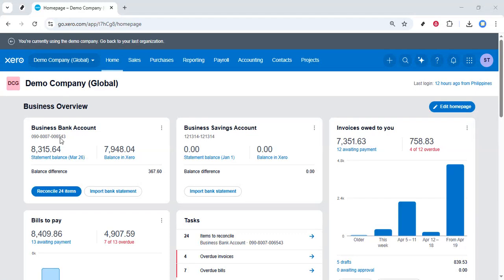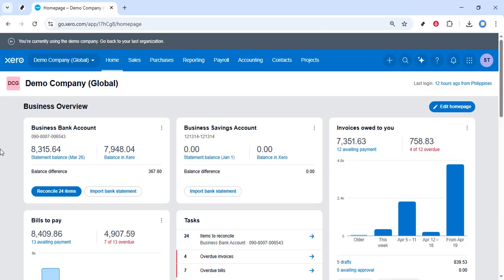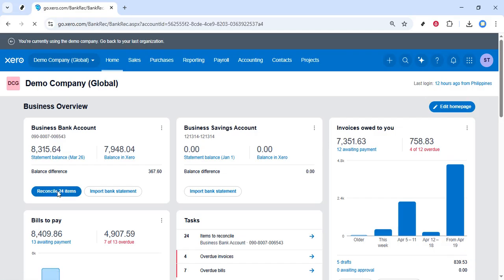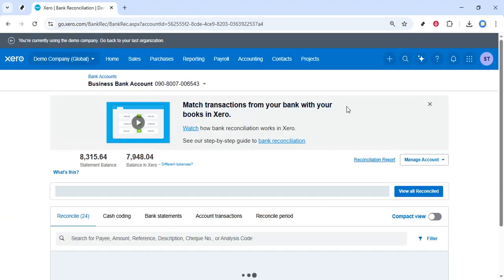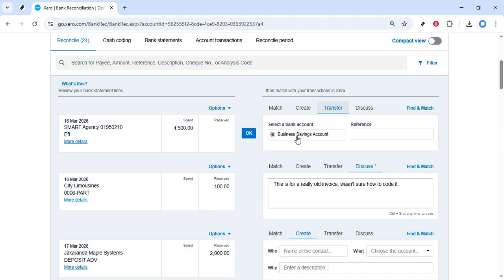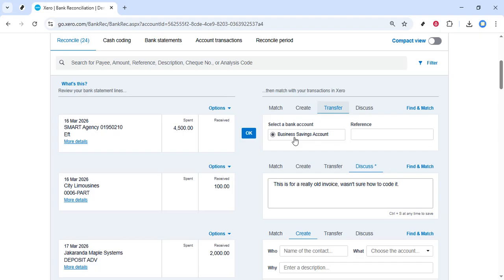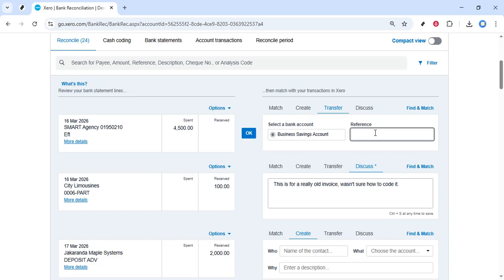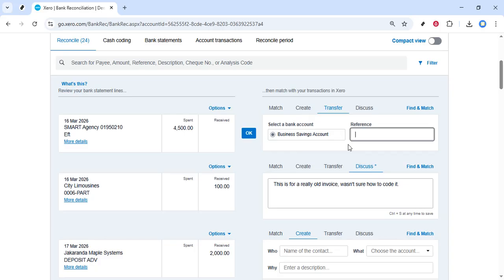How to Record Transfers Between Accounts in Xero (Easy Guide)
In this comprehensive software tutorial, we’ll guide you through the essential process of recording transfers between accounts in Xero. Properly managing your account transfers ensures accurate financial reporting and helps you maintain a clear overview of your cash flow.

By watching this video, you will gain a solid understanding of how to efficiently record transactions in Xero, along with best practices to follow. Enhance your skills and streamline your accounting process – watch till the end to get all the insights you need today.